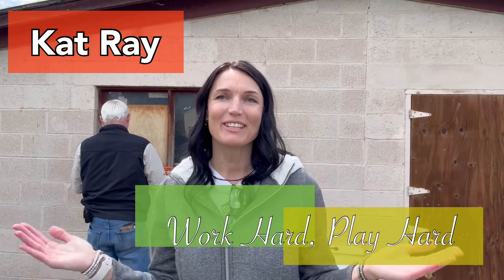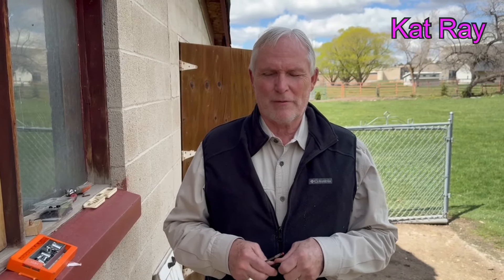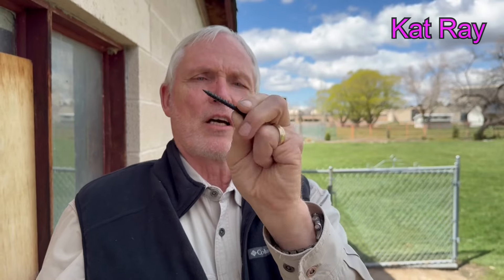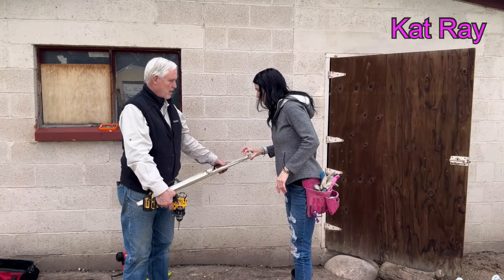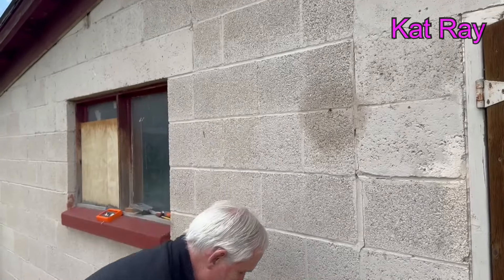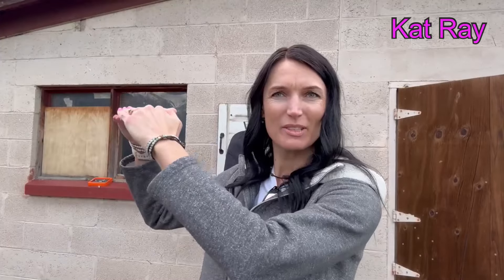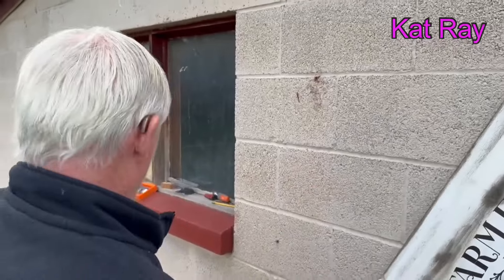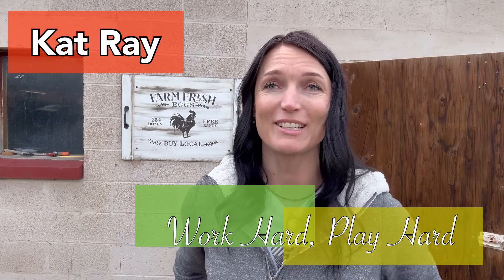Drill Into Concrete with Dad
Hanging pictures or signs on concrete can be simple with the correct instructions and tools. Watch this video to learn the simple steps and see my dad and I hanging my new chicken sign.

AMAZON PURCHASE:
Milwaukee 1-1/8" SDS Plus Corded Rotary Hammer Kit (5268-21)